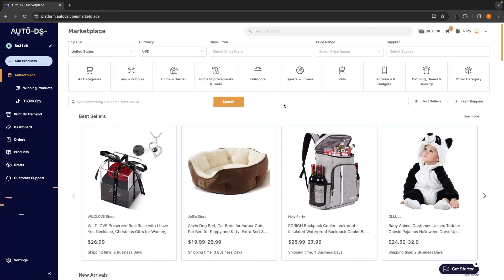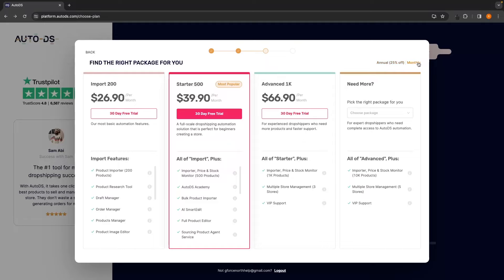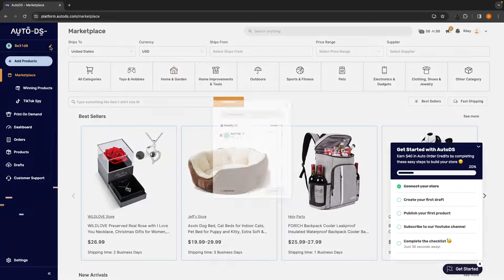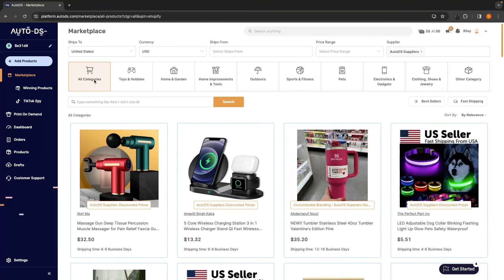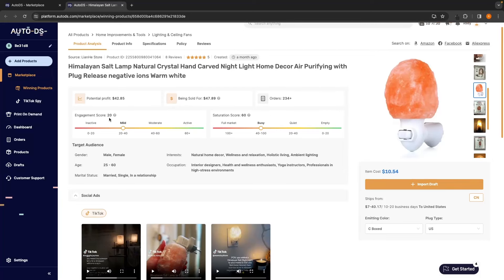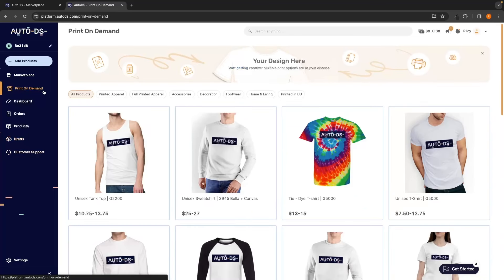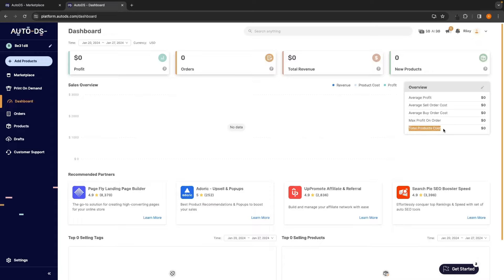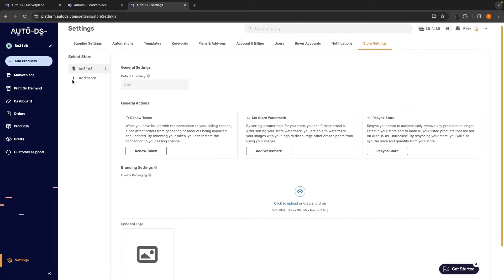AutoDS Shopify Dropshipping Tutorial 2024 | How to Use AutoDS for Shopify Dropshipping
In this complete AutoDS Shopify Dropshipping tutorial, we will be taking a look at how you can use AutoDS for your dropshipping business.

AutoDS has heaps of awesome features such as a product research tool so that you can find new winning products for your Shopify store, this product research tool allows you to spy on competitors TikTok ads and stores, see how much people are selling these products for, how saturated the products are and much more!

I will also be showing you how you can fulfill orders through AutoDS and more cool features in this A-Z AutoDS Shopify Dropshipping tutorial.